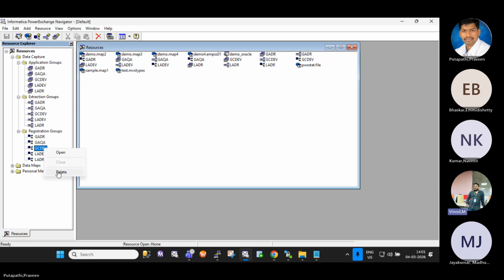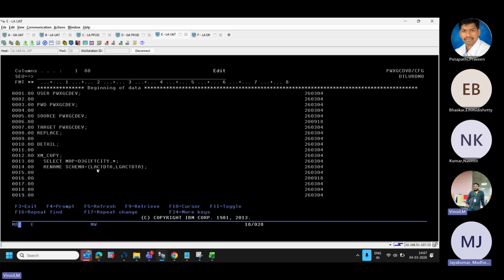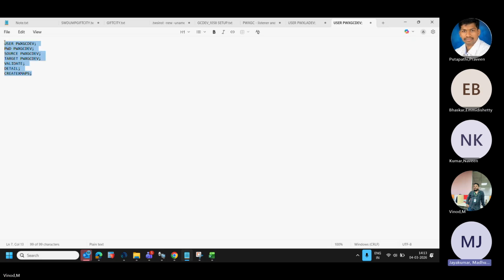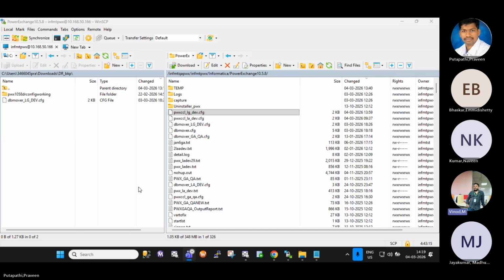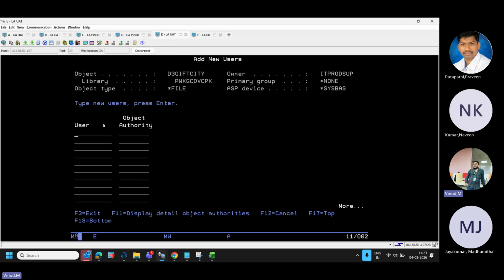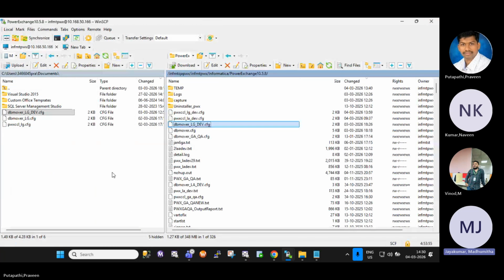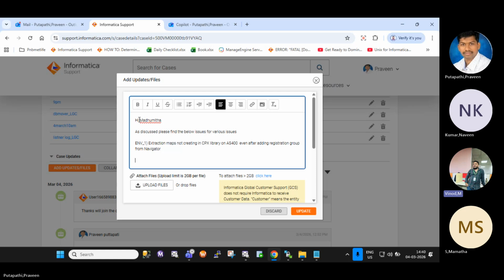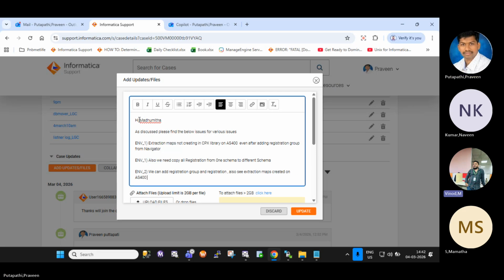LG DEV LOGGER UAT 20260304 140112 Meeting Recording